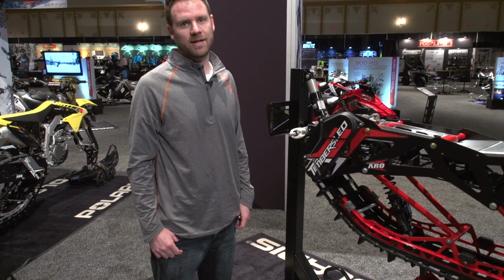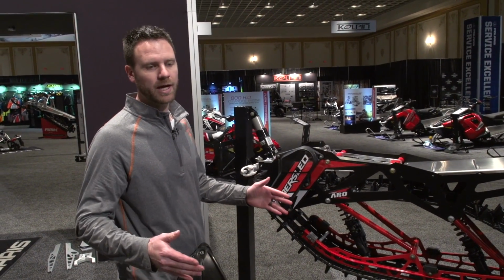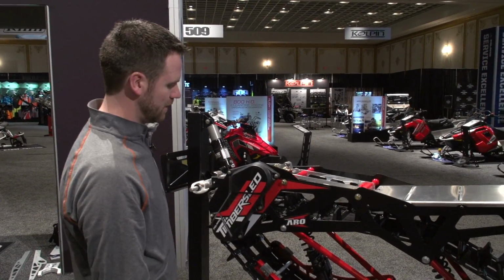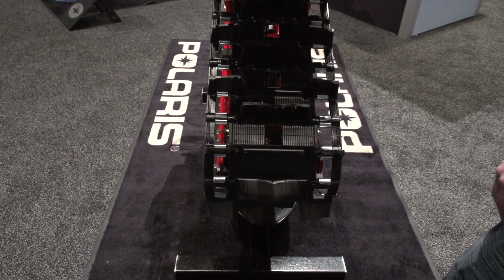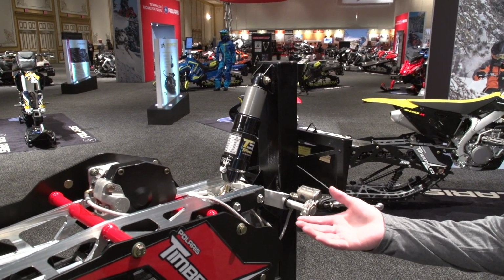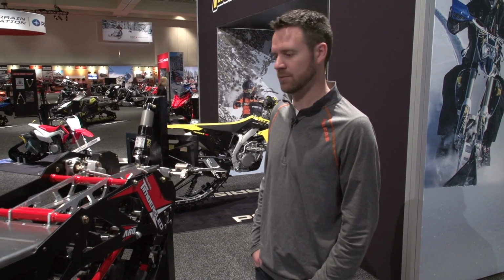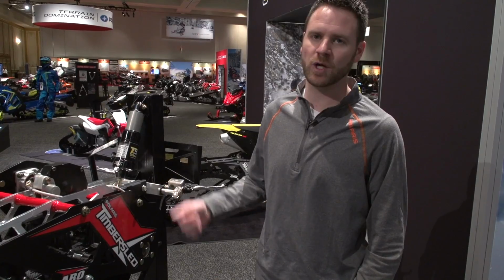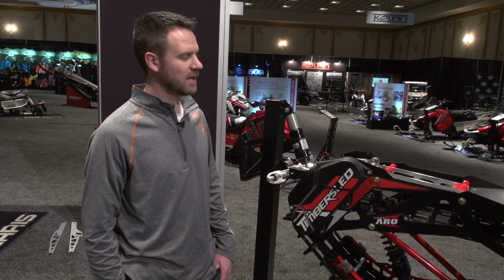TIMBERSLED ARO ENGINEERING WALK-AROUND - Timbersled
Learn more about the Polaris Timbersled ARO platform in this walk-around with a Polaris engineer from the 2018 launch.